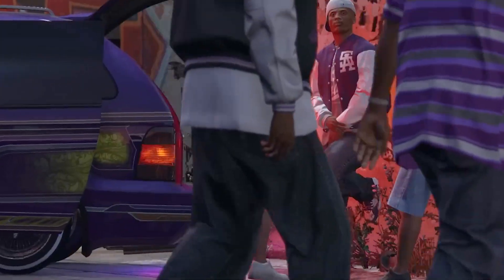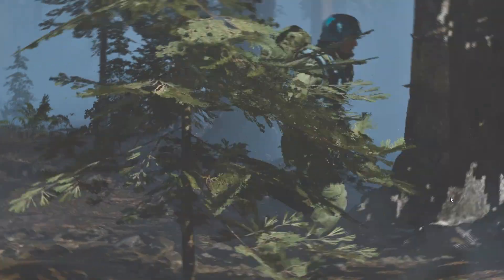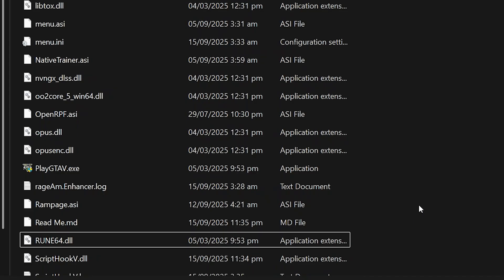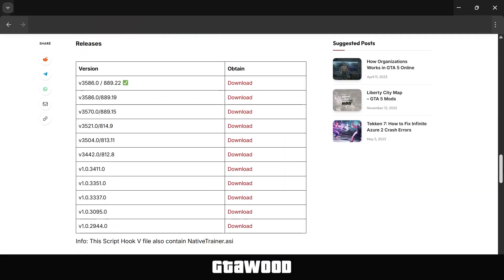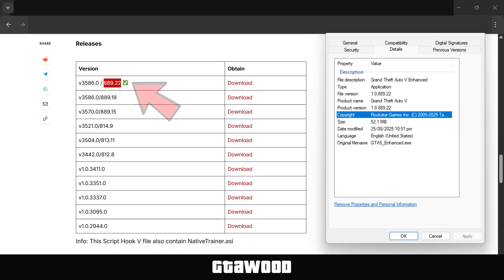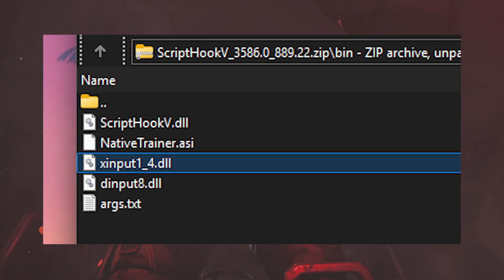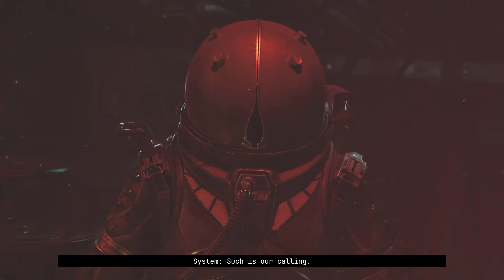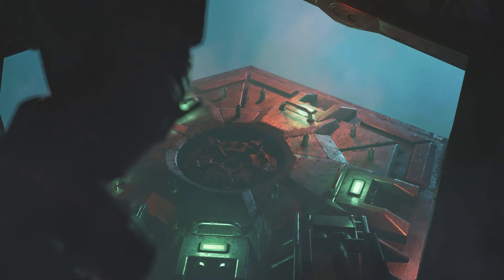Fix All GTA 5 Enhanced xinput1_4.dll Errors (ASI Loader Enhanced) ⚙️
Welcome to GTA Wood, learn how to fix all xinput1_4.dll file errors in Grand Theft Auto V Enhanced Edition for modding with ASI Loader in GTA V Enhanced.